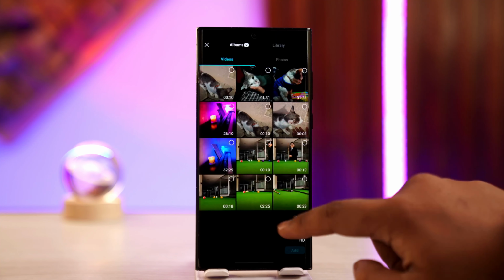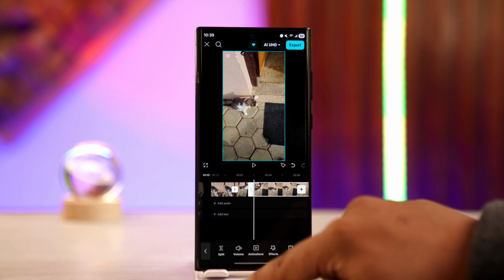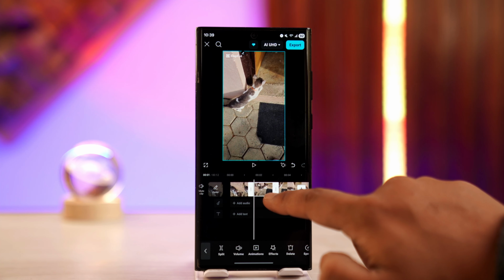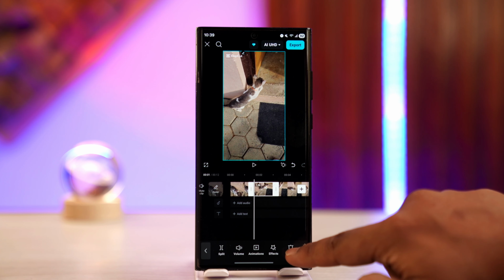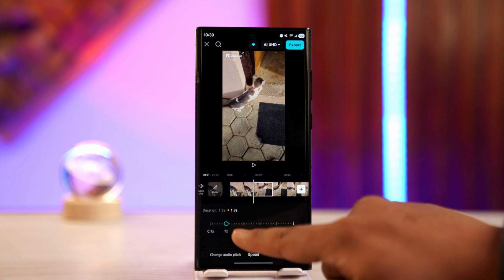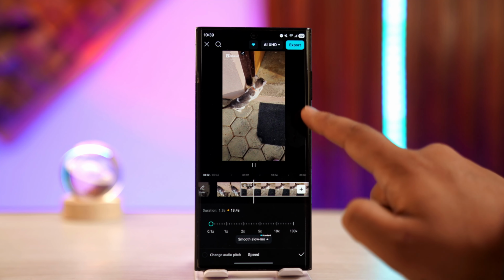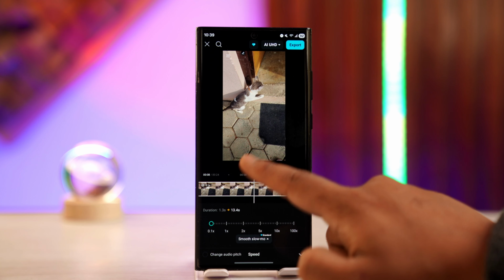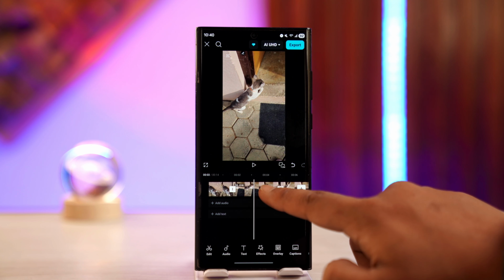How To Stretch Videos In CapCut !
This video provides a clear tutorial on how to slow down or "stretch" a specific segment of a video within the CapCut editing app. The process involves isolating a clip section and then adjusting its speed.

Start by importing your video into CapCut and placing it on the timeline. To stretch only a portion, use the split tool to cut the clip at the start and end points of the segment you want to slow down. Select the isolated middle segment. Then, tap on the "Speed" option at the bottom of the screen. You will see the current speed set to 1x (normal). To stretch the clip and create a slow-motion effect, drag the speed slider to a value below 1x, such as 0.5x or even lower. The video will demonstrate the change, showing the selected portion playing much slower than the rest of the clip. You can fine-tune the speed value before saving the changes.

Timestamps:
0:00 - Introduction
0:10 - Importing Your Video
0:15 - Splitting the Video Segment
0:24 - Isolating the Portion to Stretch
0:41 - Selecting the Speed Option
0:54 - Adjusting the Speed Below 1x
1:06 - Previewing the Slow-Motion Effect
1:18 - Saving Your Changes
1:24 - Conclusion